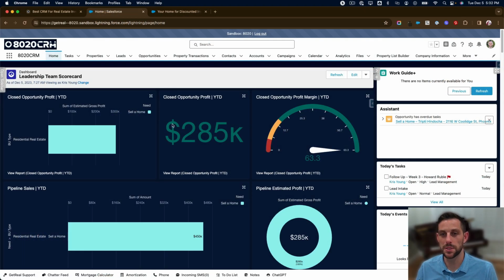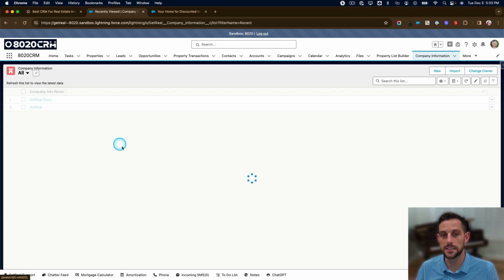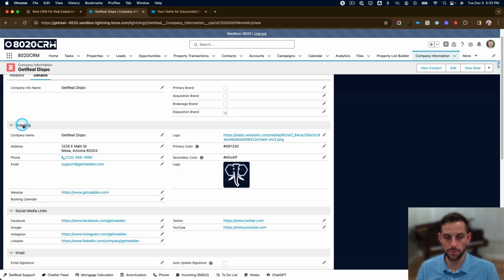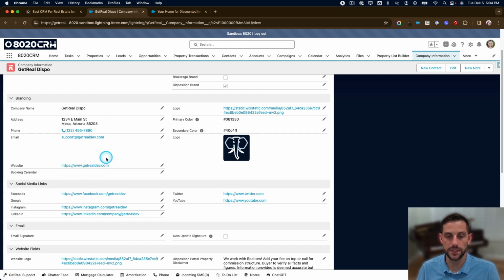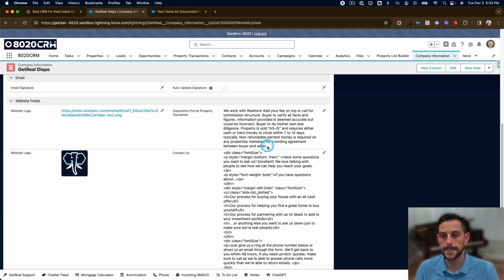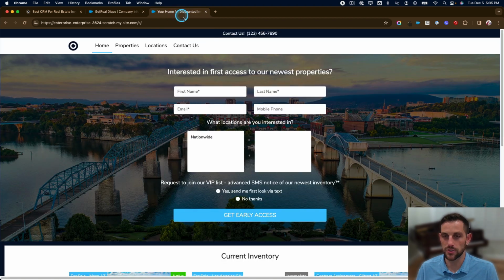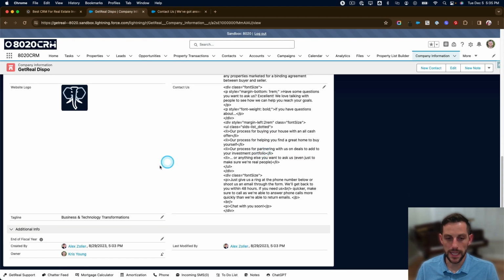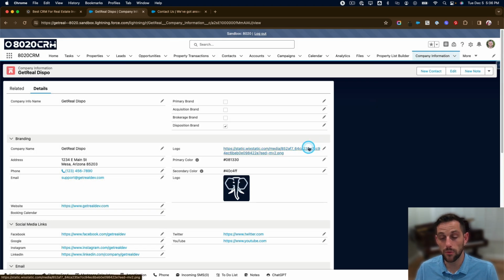Create and Manage Companies in 8020CRM for Effective Branding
🏢 Enhance Your Professionalism with Multiple Brands in 8020CRM!

8020CRM enables you to manage multiple companies or brands seamlessly, allowing you to focus on your business without worrying about signature branding, social icons, portals, and more. These companies form a crucial foundation for your marketing efforts and overall outward professionalism.

What We’ll Cover:
• Creating Companies: Step-by-step instructions on how to set up multiple brands in 8020CRM.
• Understanding Company Data: An overview of the essential data associated with each company and how it supports your branding efforts.
• Utilizing Company Features: Tips on leveraging these companies to enhance your marketing and maintain a professional image.

Join us as we explore how to effectively use multiple brands in 8020CRM to elevate your business!